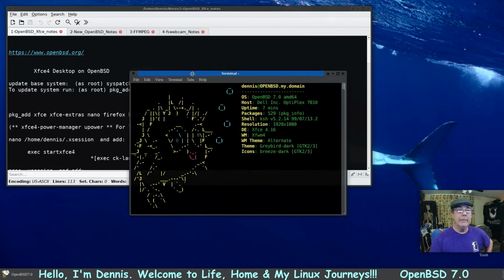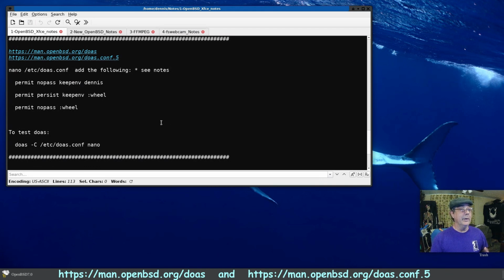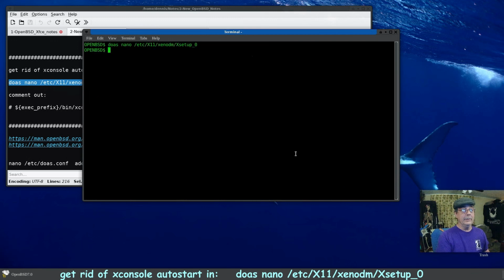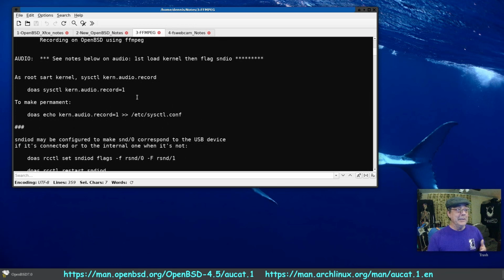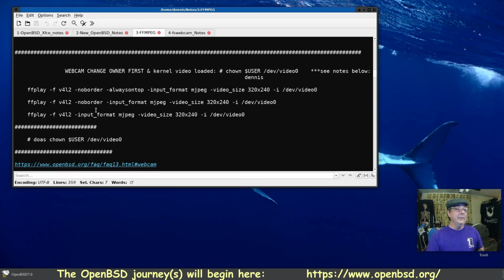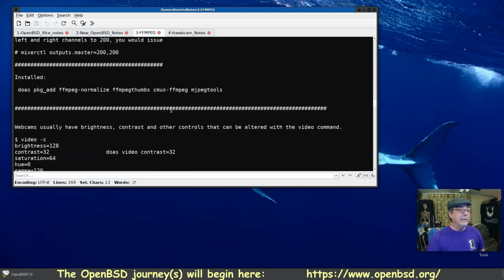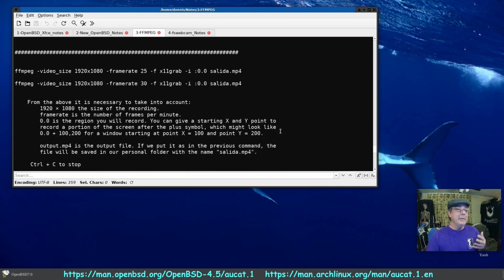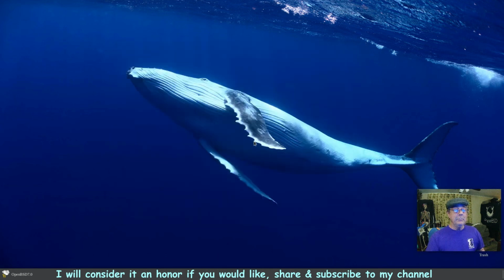OpenBSD 7 0 : On The Metal Living In OpenBSD Getting Ready For The New Release. Using FFMPEG & AUCAT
List available video device & their available controls
# video -q -f /dev/video0
List audio devices plugged in & soundcard(s):
dmesg | grep audio

run: doas mixerctl  to see default settings of audio devices
example changing a listed setting:
# mixerctl outputs.master=200,200

Webcams usually have brightness, contrast and other controls that can be altered with the video command.
run: video -c to see your available settings.
example of making a change:
      video brightness=200

Titled: OpenBSD: Setting up a wireless connection

So I made OpenBSD fit into my 'work load'. Maybe by May 1 I can be ready to undertake the next system upgrade.
Hope so..
The habit goes Archin' on